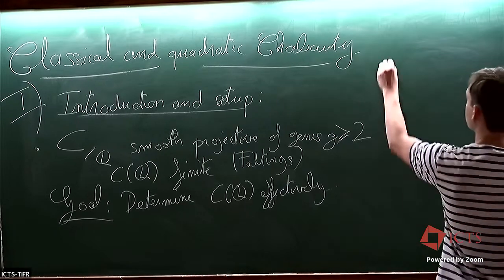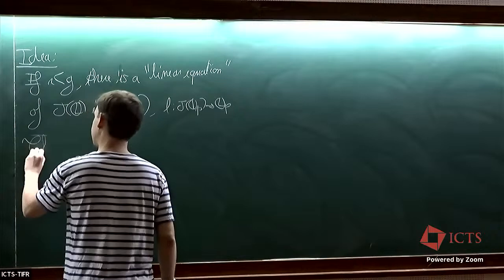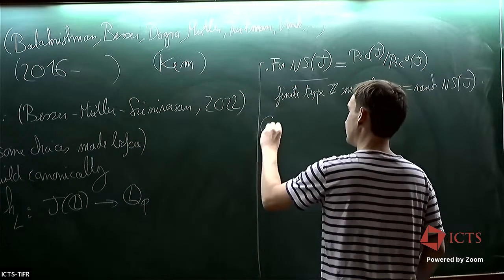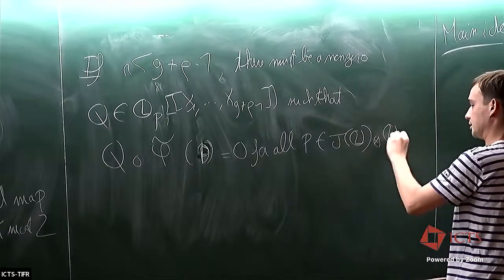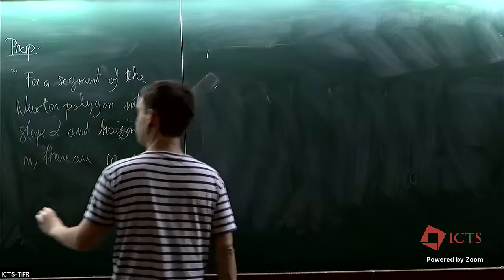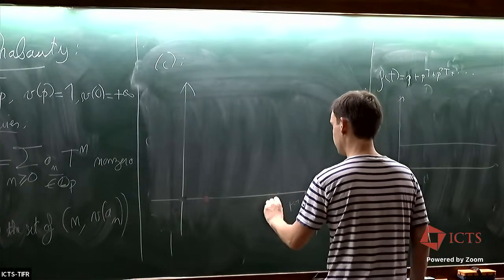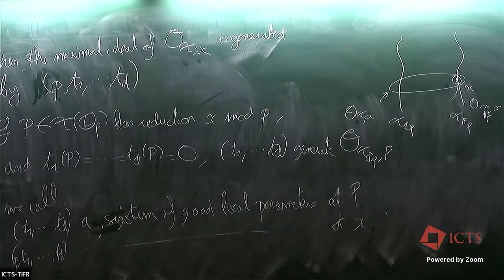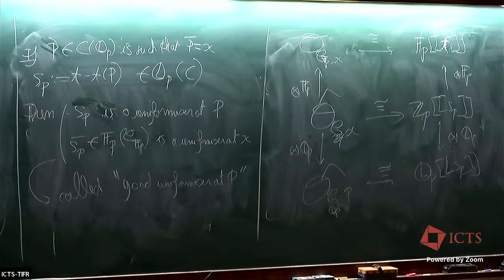Classical and Quadratic Chabauty (Lecture 1) by Samuel Le Fourn